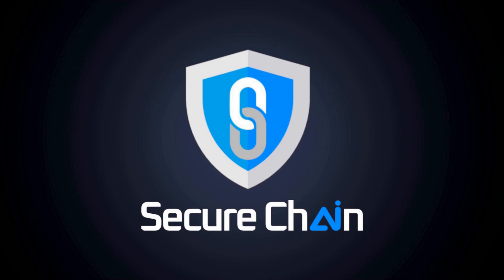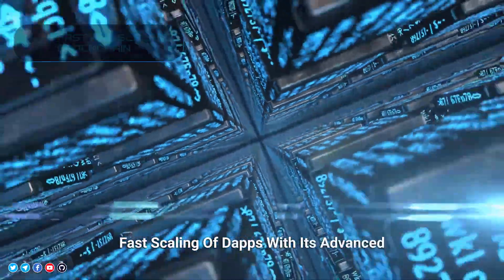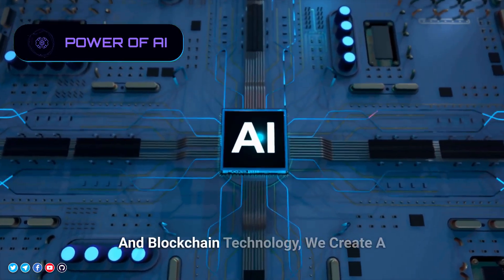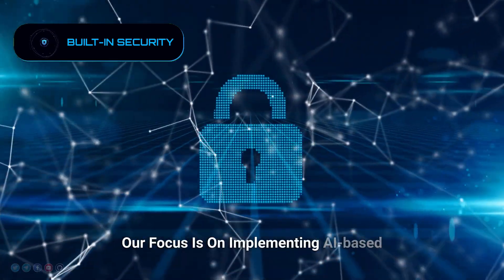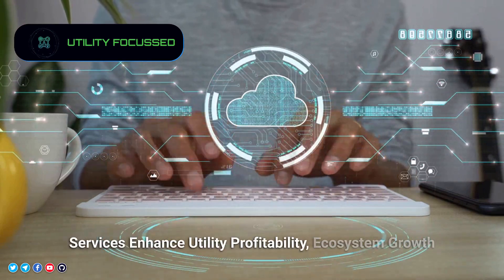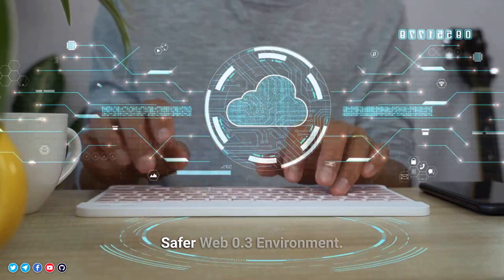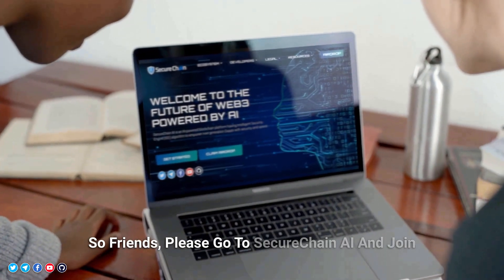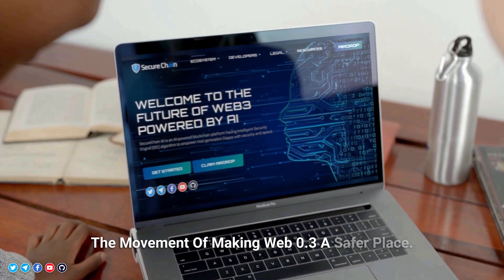How SecureChain AI is better than other blockchains?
securechainai or the scai network is an ai powered blockchain platform for security and speed.

This platform has more advanced technology and performs better than many existing platforms. This video explain some of the benefits of the securechainai blockchain.